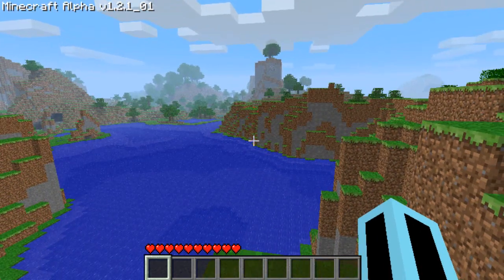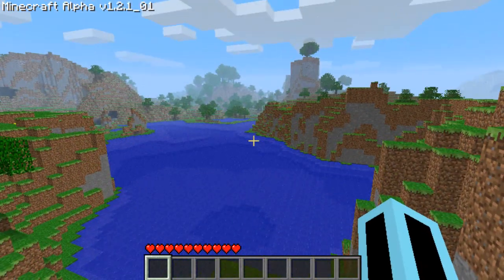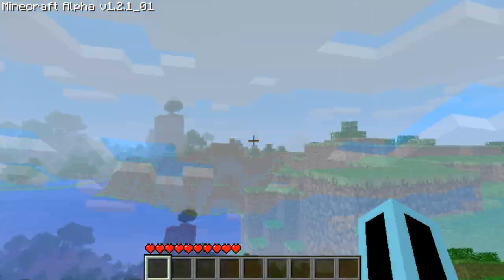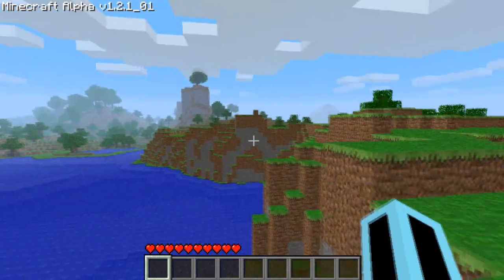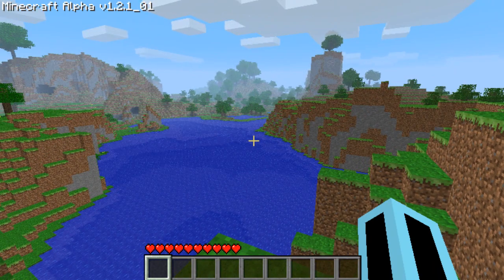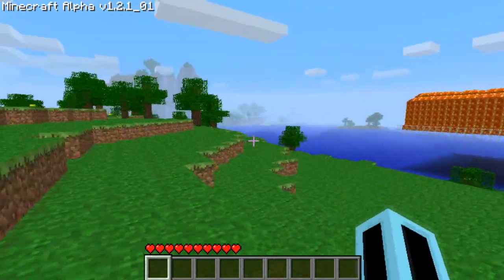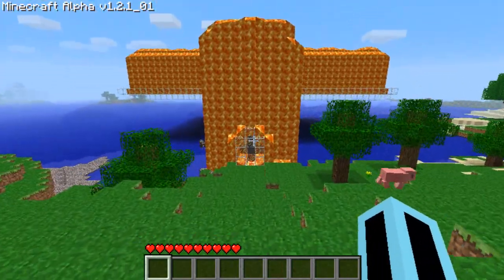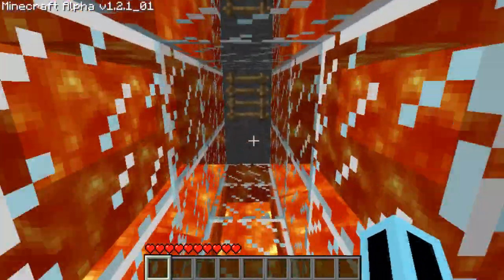Minecraft - Lava building and a new computer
Yay lava building xD